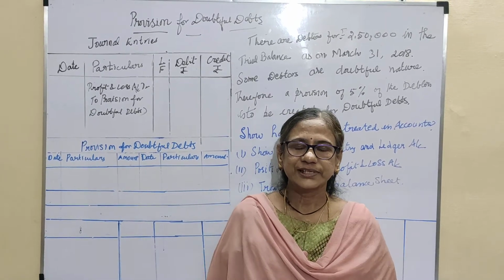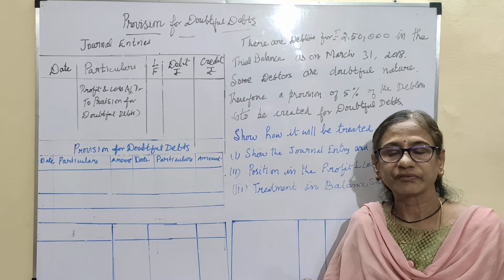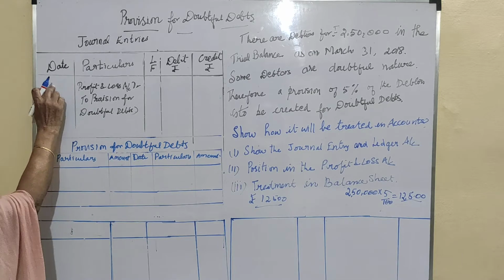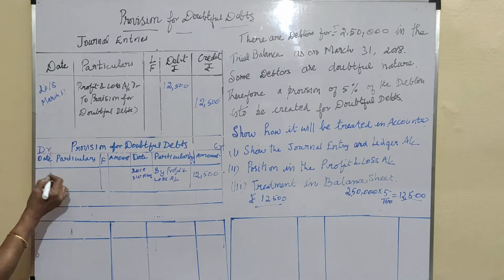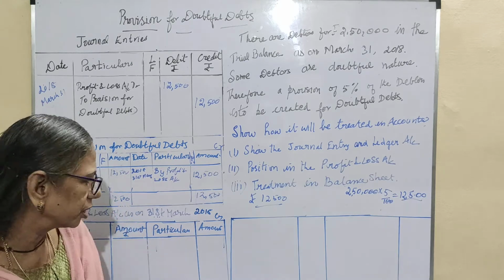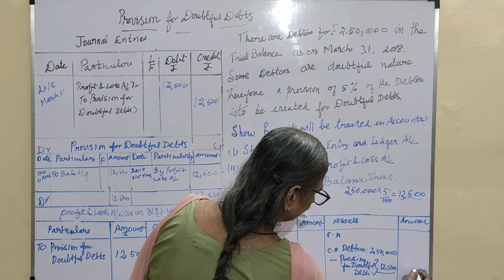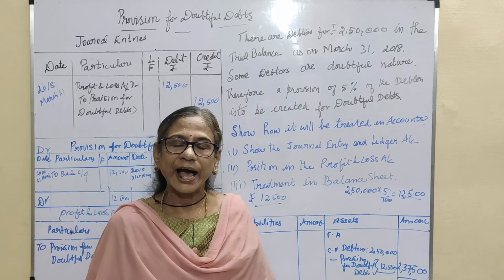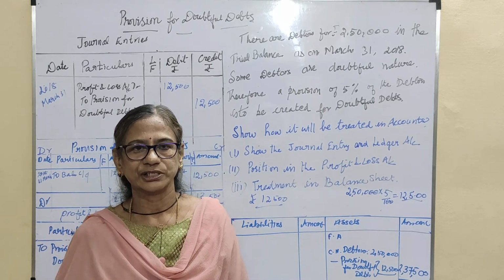Provision for Doubtful Debts Account.